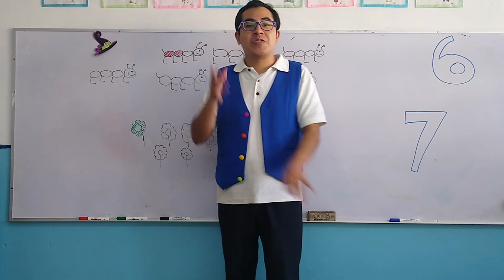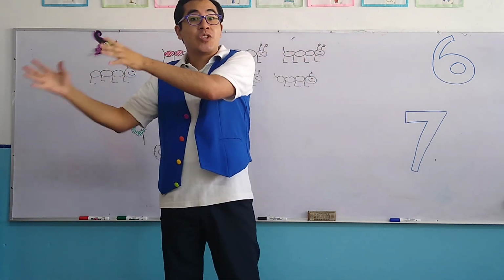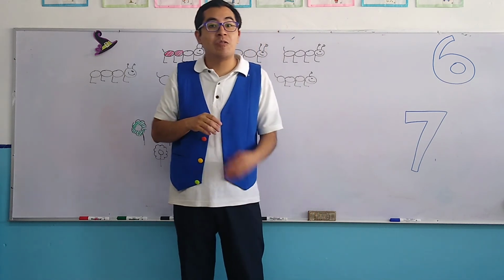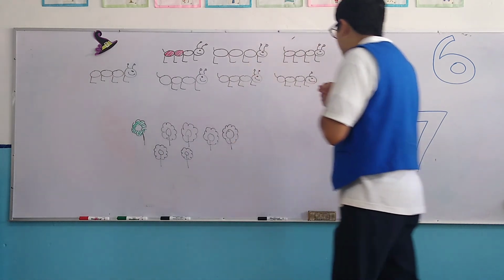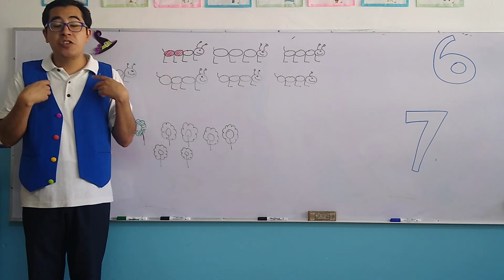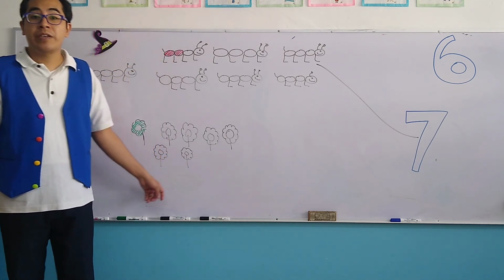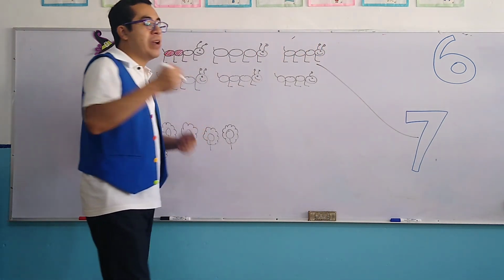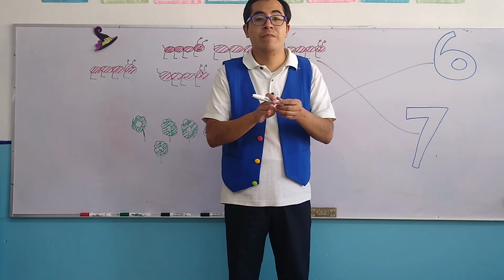Miercoles 24 de Noviembre del 2021."Jardín de Niños Winnky".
Grupo: K1
Review of number 6 & 7.